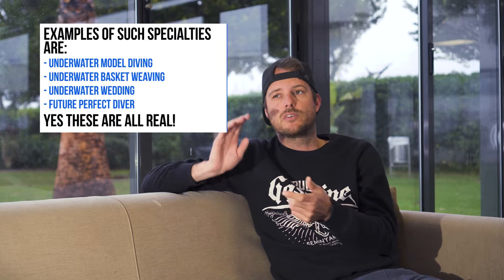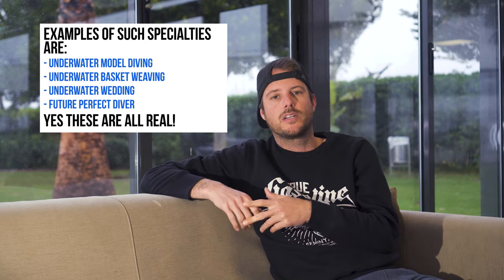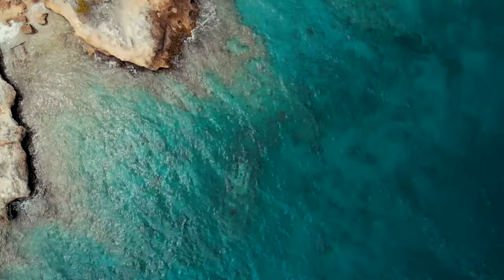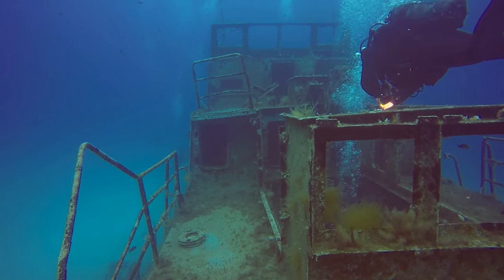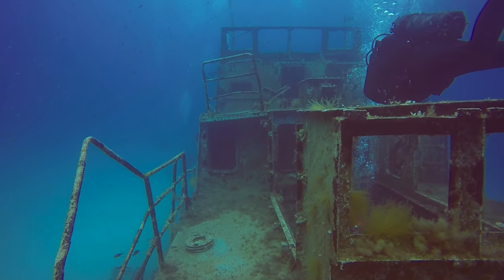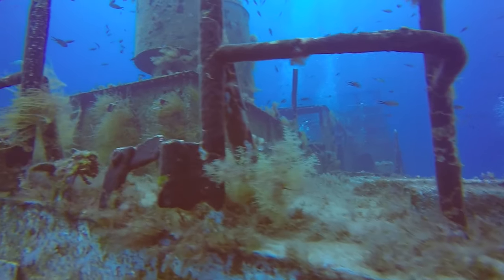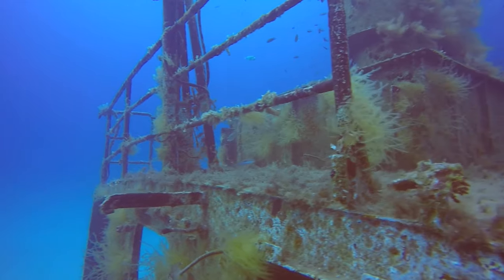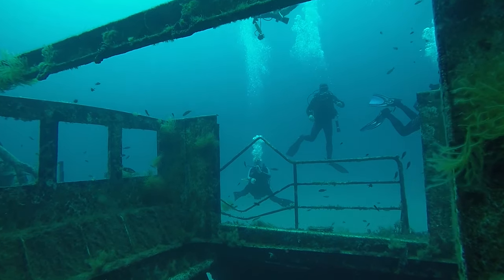Scuba Diving Specialties, Which are worth doing after Your Open Water | 50ft Below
You got your open water certificate in the bag and are ready for the next step. A world off options lays in front of you in all kinds of scuba diving specialties. We are here to help to pick the right specialty for you which will make you a better diver. As a bonus you will save money which you can spend on useful specialties or gear. Yes, some specialties are just a way to burn money.

Help us produce more video's by contributing as little as $ 2.00 and get great benefits